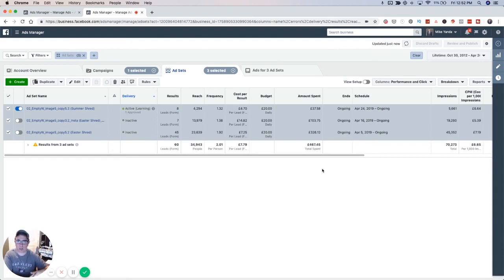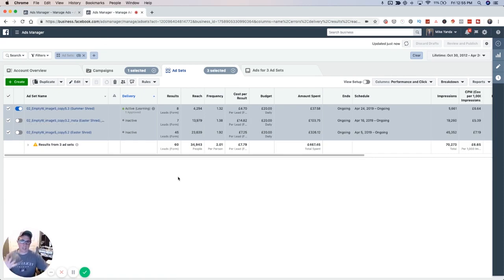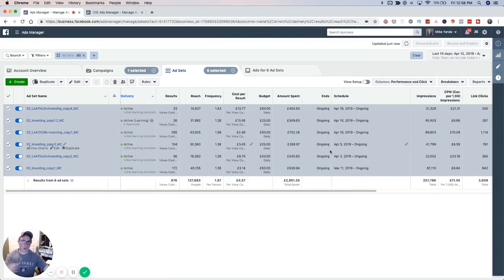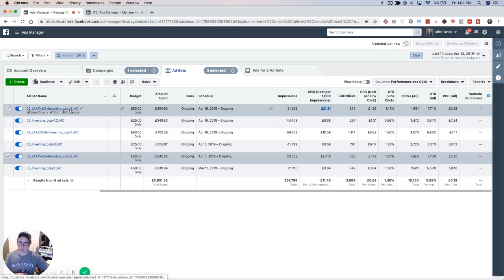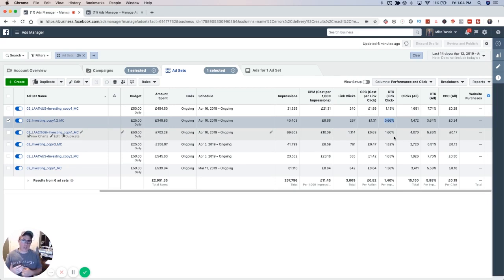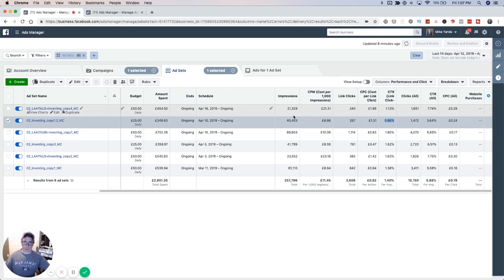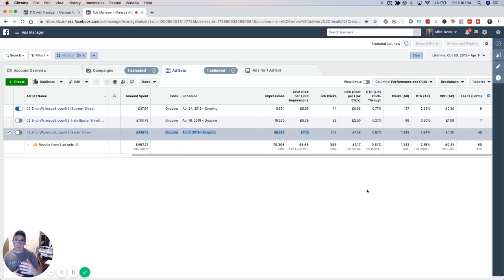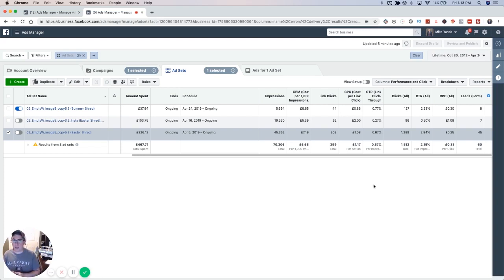Facebook Analytics Tutorial | How To Improve Facebook Campaign Performance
FACEBOOK ANALYTICS TUTORIAL | HOW TO IMPROVE FACEBOOK CAMPAIGN PERFORMANCE // Ever wondered what to do when your Facebook ad results are less than stellar? It’s important to learn your way around Ads Manager and understand what the Facebook Analytics mean so that you can optimize your Facebook ad campaigns when they are performing poorly.

Today's episode is a Facebook analytics tutorial walking your through ads manager and explaining what each metric means so that you can interpret the data to create better Facebook ads. Then I share a simple step-by-step process for analyzing your ad so that you can diagnose the problem and reduce the cost of your ads while increasing their effectiveness.

⚠️Sign up for our Free Workshop and learn how to manage Facebook advertising campaigns for clients and build your online marketing business

OTHER RESOURCES AND CONTENT FROM LAPTOP EMPIRES

Want to start making money online? Click the link below to learn more about managing Facebook ads for clients and how you can start earning $1,000 - $2,000/month per client, even if you don't have a website or any marketing experience.